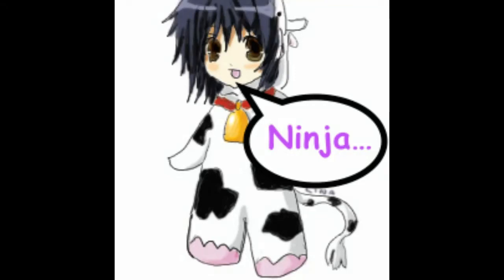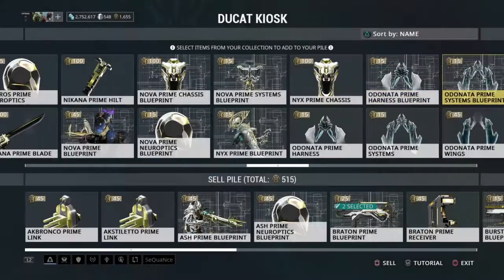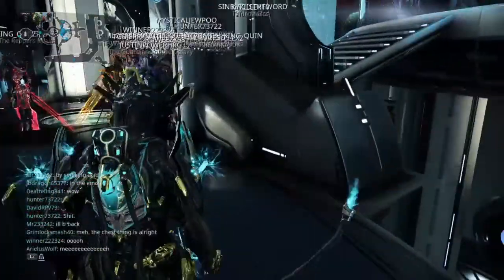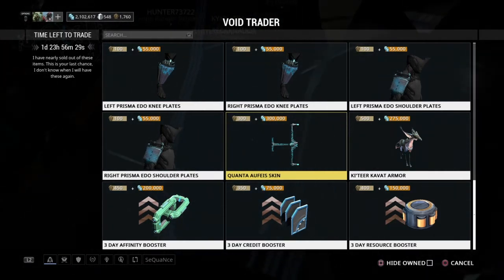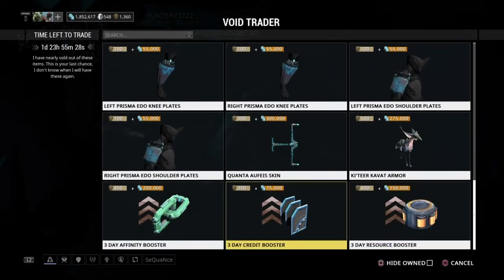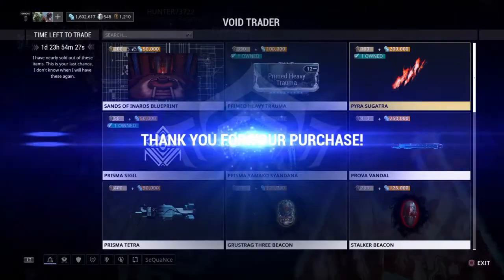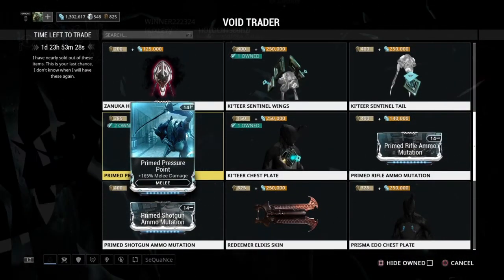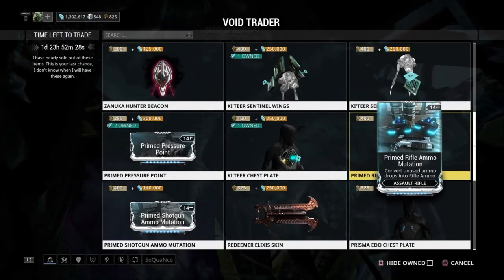Warframe: Baro Ki'teer Inventory for Consoles PS4/XBOX 12/31/16 - Primed Pressure Point!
Go to Saturn Kronia Relay. See Baro Ki'Teer. Sell Prime Junk at Ducat Kiosk. Buy Prime Pressure Point. I have other tips, but that's the gist.

I don't recommend buying the prova vandal, prisma tetra or the beacons, but virtually everything else the void trader has is very good this weekend!